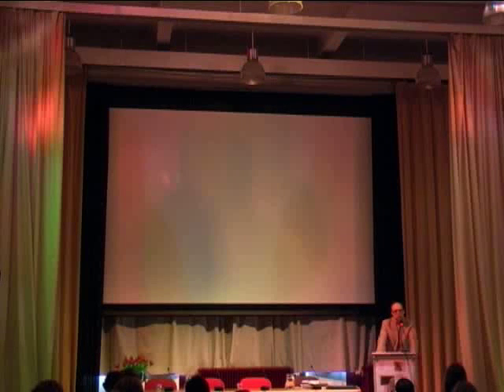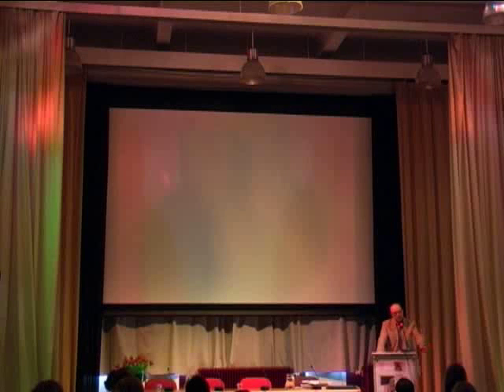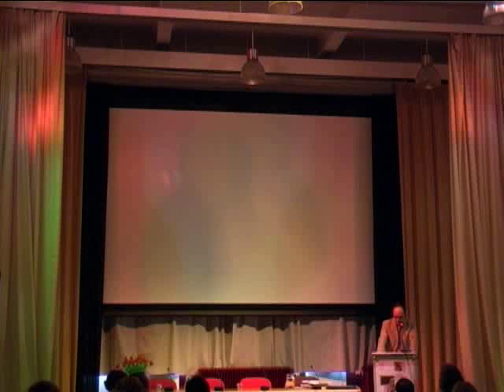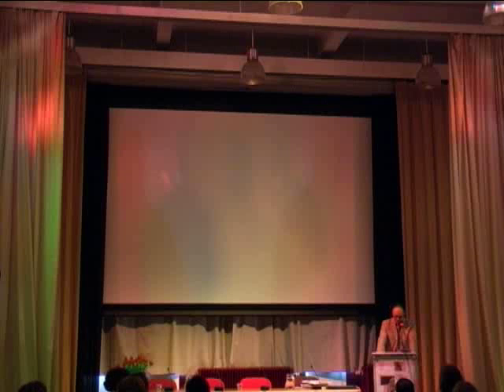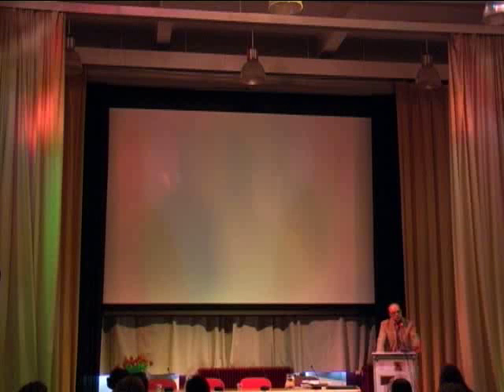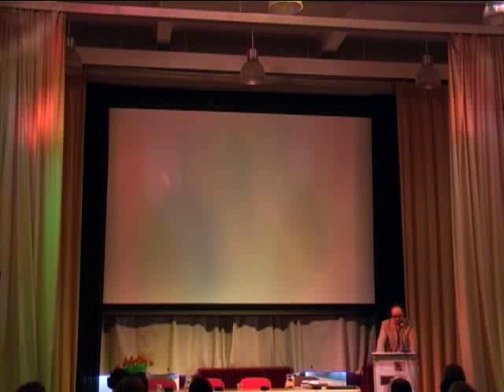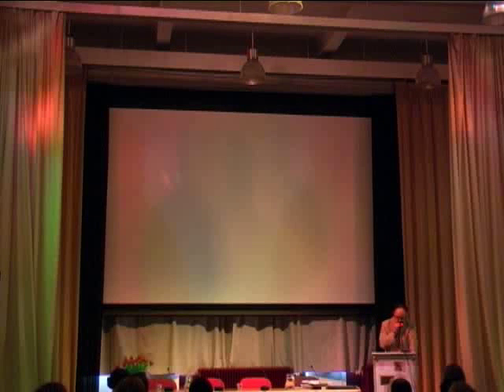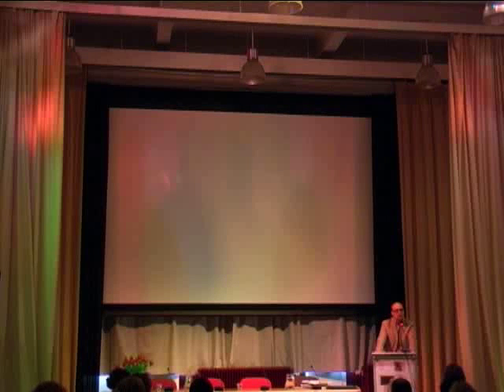On Post-secularism - film introduction - 11/01/-01/03/2009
An introduction as part of the discourse program On Post-Secularism, 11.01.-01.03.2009, Instituto Cervantes, Utrecht (NL)